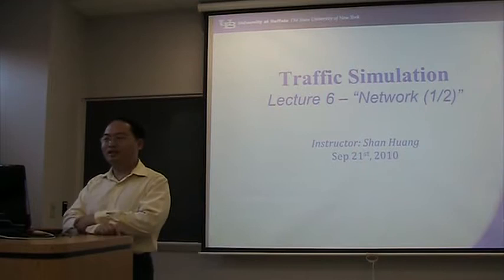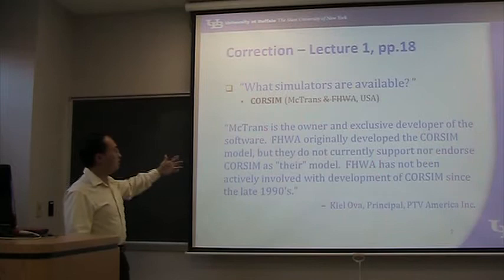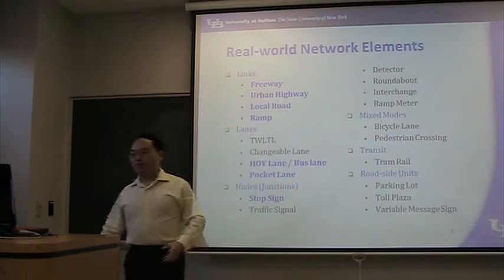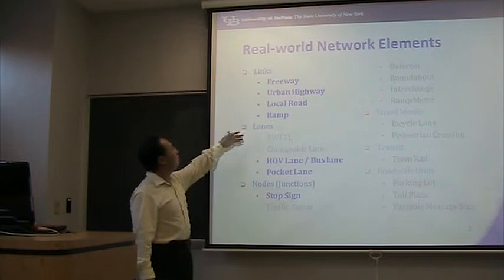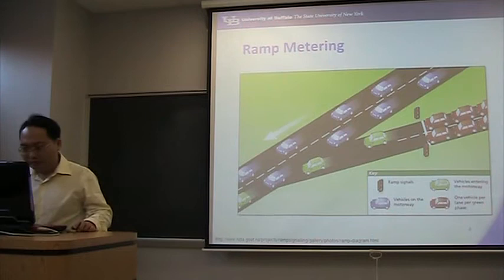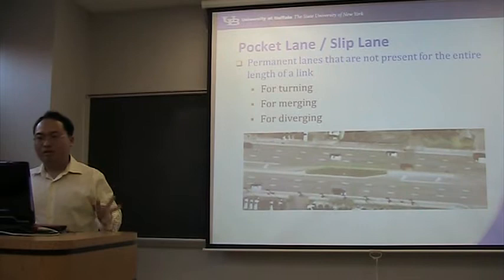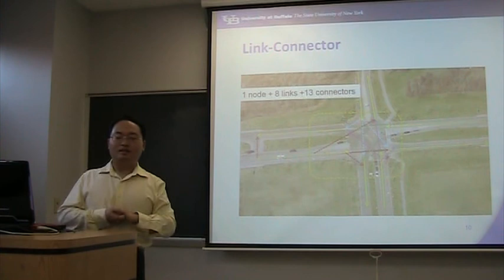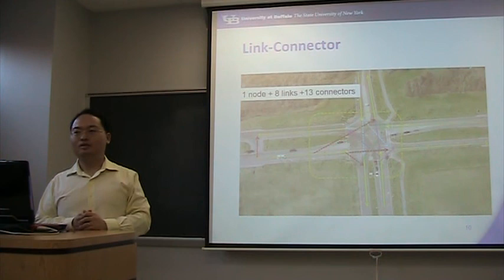(1/5) Lecture 6: Network 1 (Traffic Simulation Class by Shan Huang)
This is the sixth lecture of a graduate class in fall 2010 namely "Traffic Simulation" in the field of